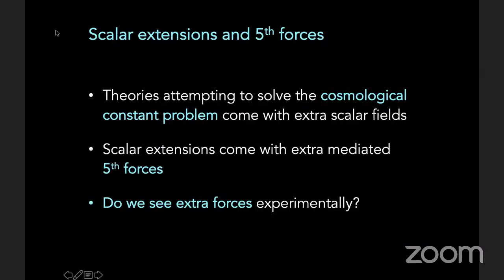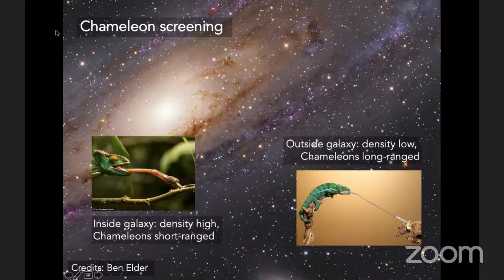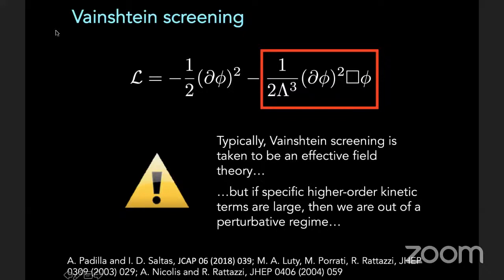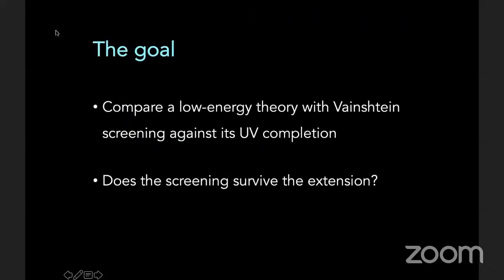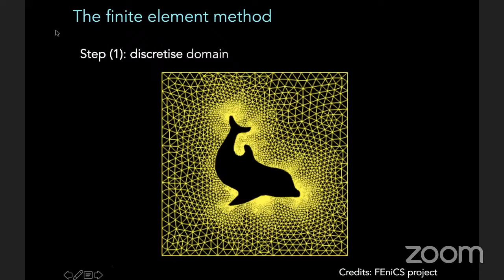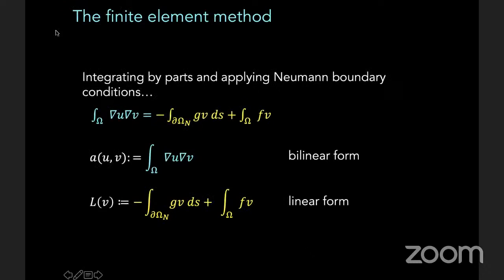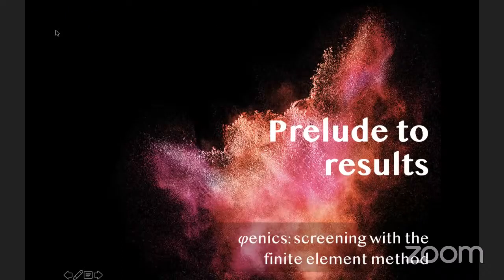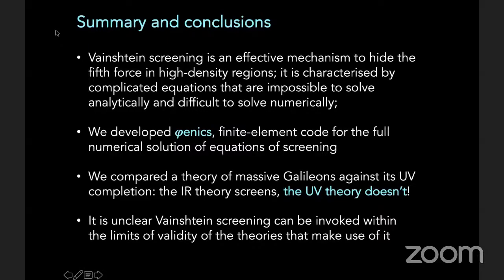Massive Galileons and Vainshtein screening: a numerical perspective - Daniela Saadeh (Portsmouth)